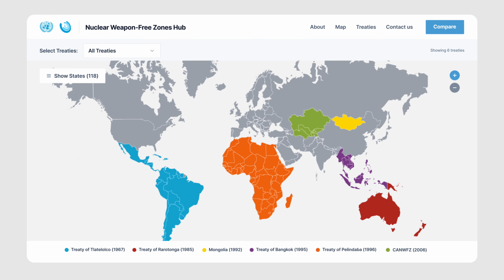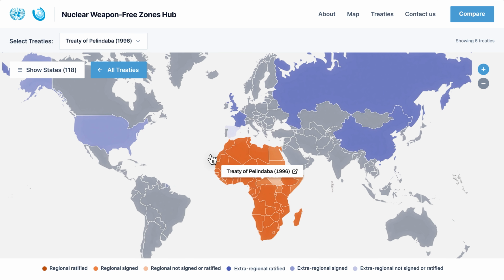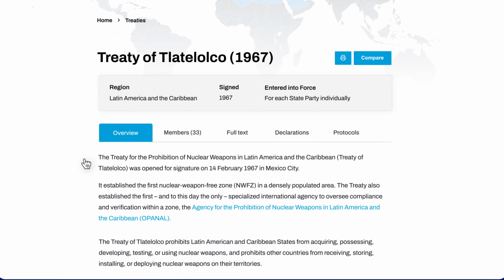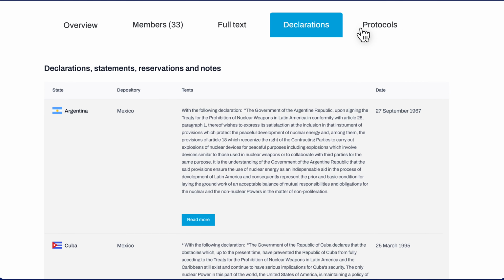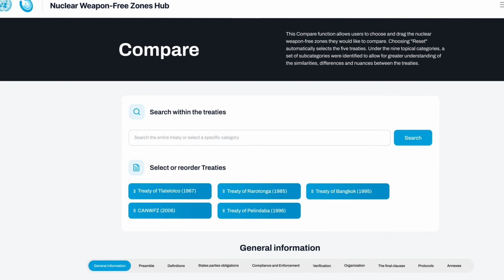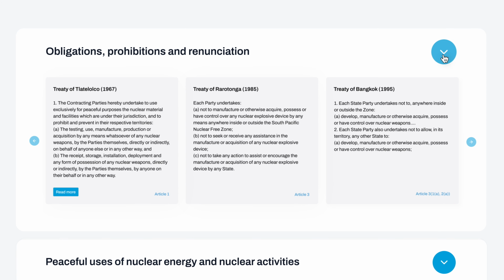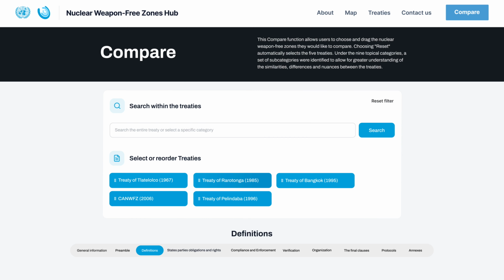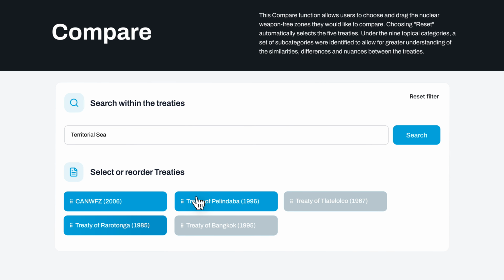How to use UNIDIR's Nuclear Weapon-Free Zones Hub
Watch this video to learn how to use the Nuclear Weapon-Free Zones Hub. The tool offers a topical comparison of the provisions of the established regional nuclear weapon-free zones (NWFZs), along with background information on each of these treaties.